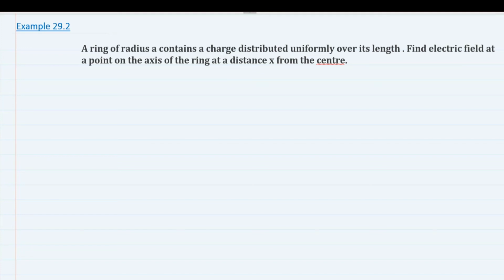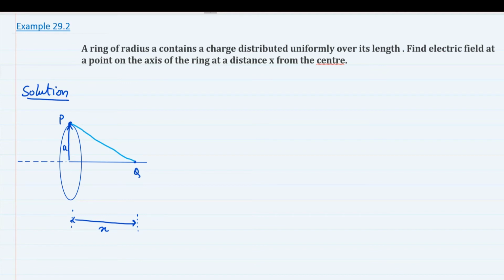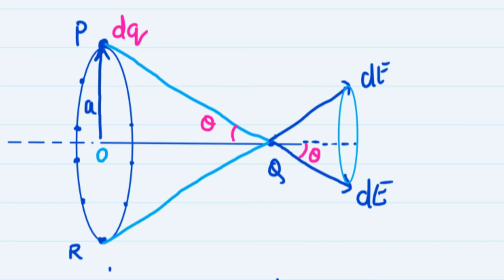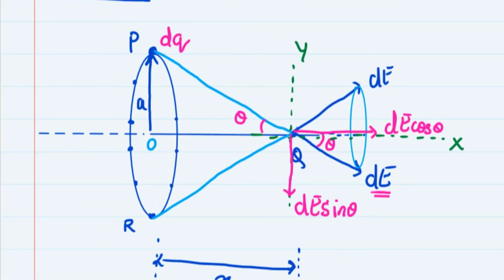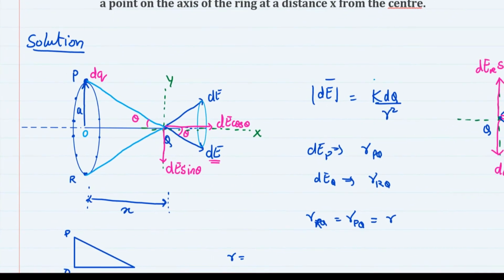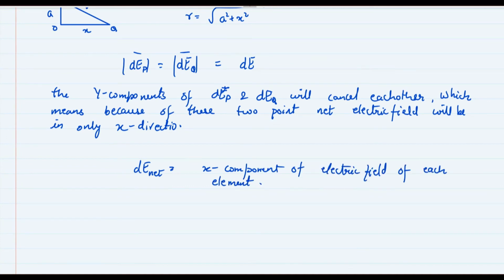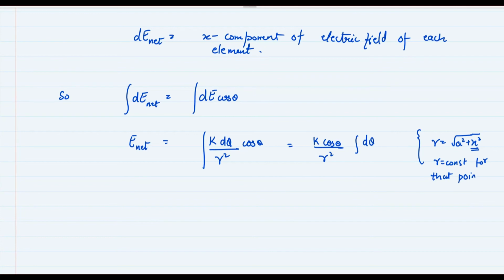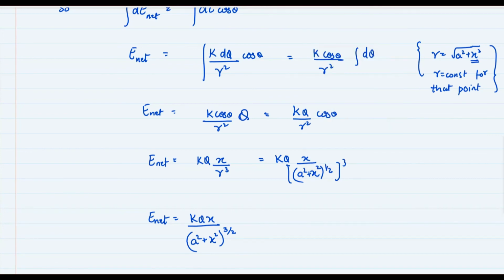HCV Ex 29 2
HC VERMA. hcv EXAMPLE 29.2 . A ring of radius a contains a charge distributed uniformly over its length . Find electric field at a point on the axis of the ring at a distance x from the centre.